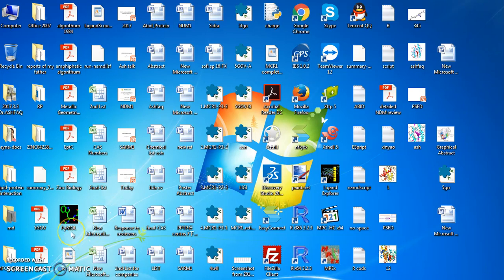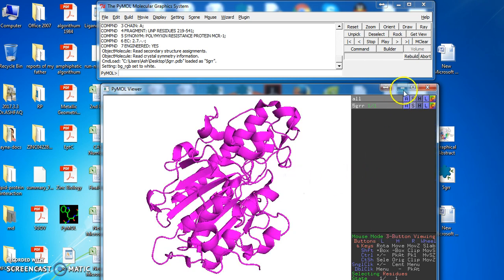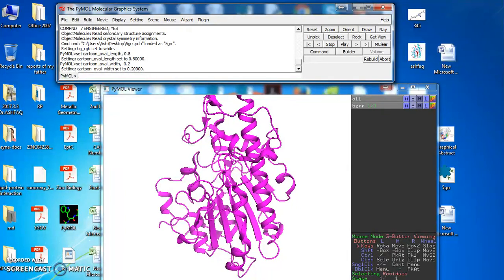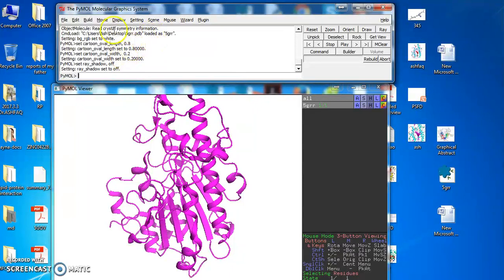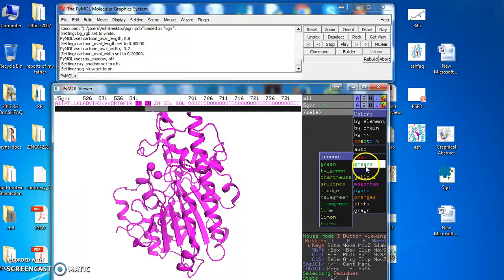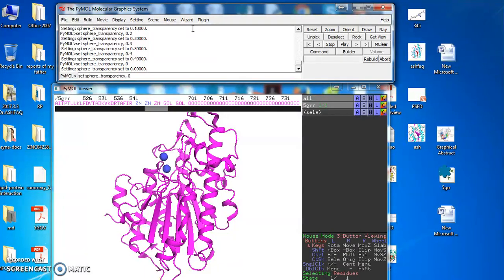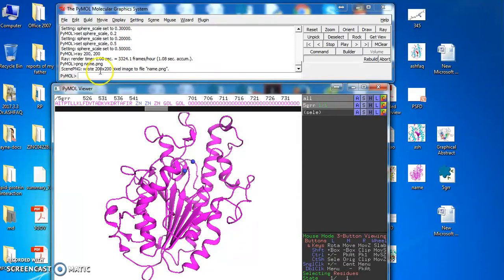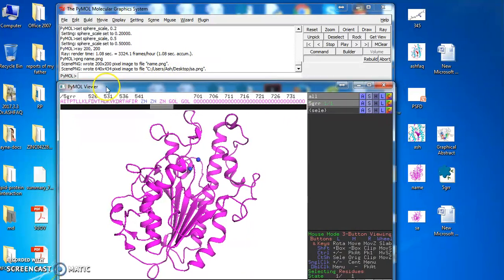How to generate publication quality figures using PyMol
This video tutorial will guide you in the simplest way to generate high-quality publication images for your upcoming manuscripts and thesis.